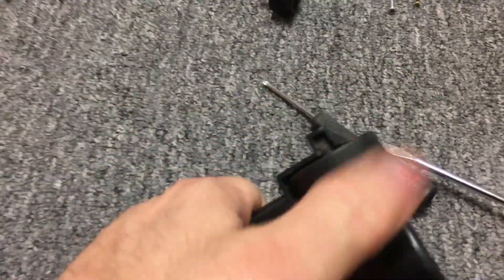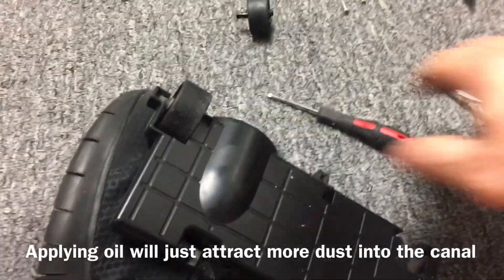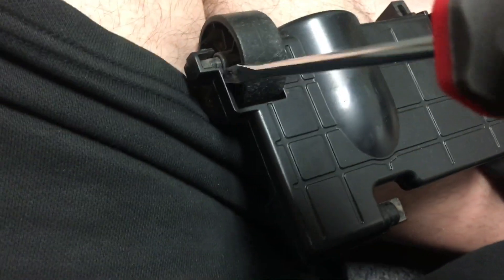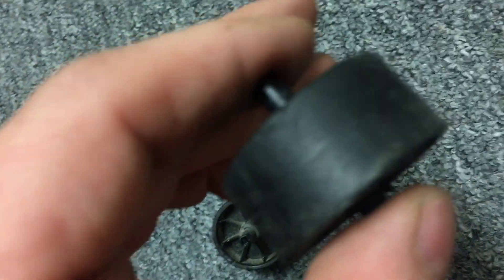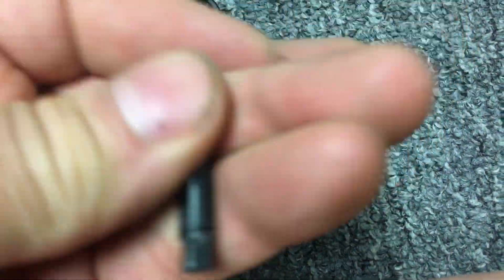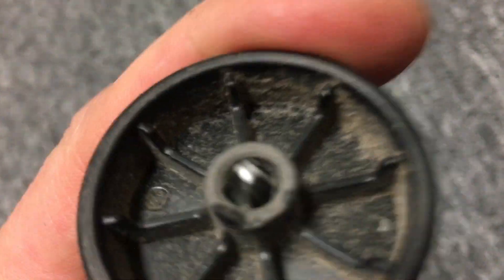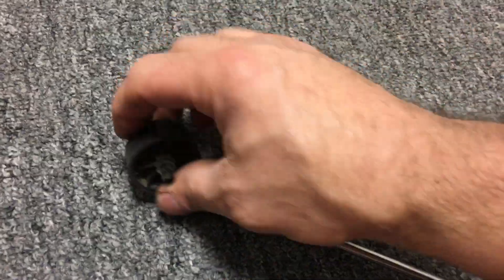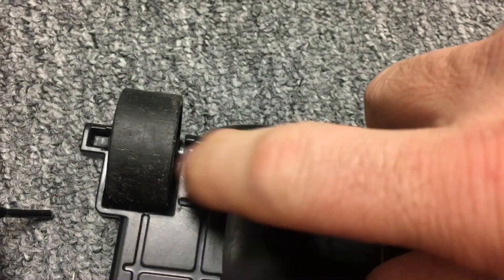How to fix Bissell Vacuum Squeaky Wheels dont use lubricants they will get in your rug carpet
How to fix Bissell Vacuum Squeaky Wheels dont use lubricants they will get in your rug bissel carpet
bob spurloc
bob spurlock